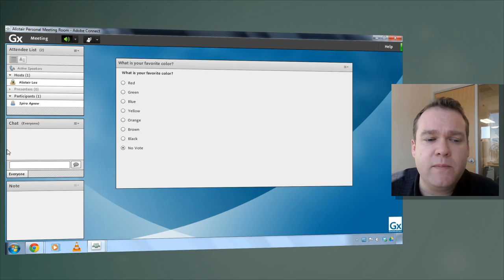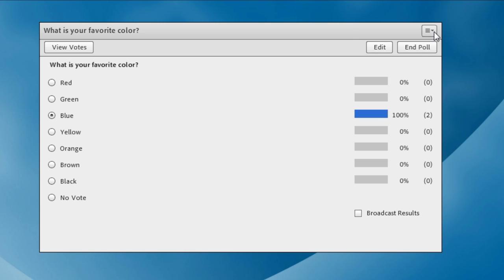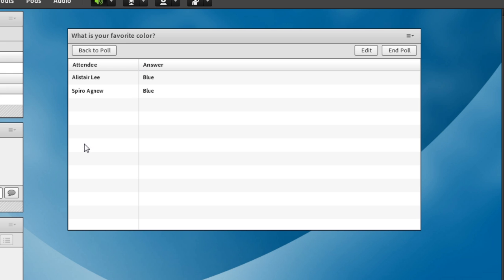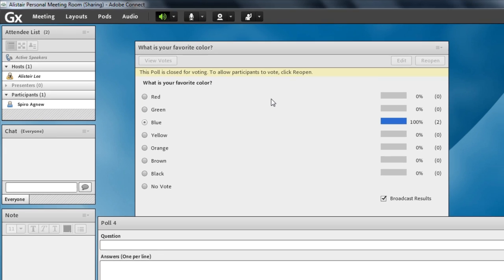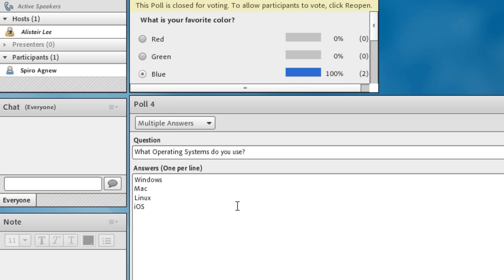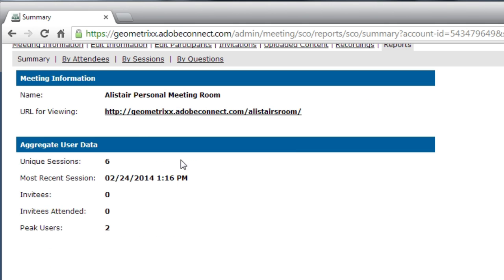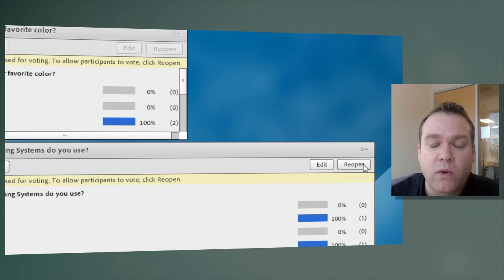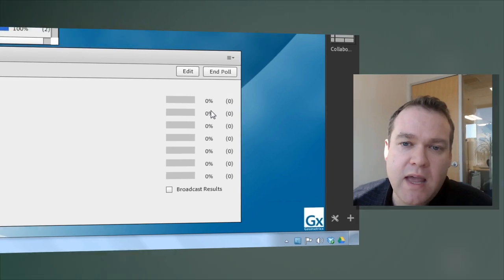Using Polls in Adobe Connect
This video shows the three different polling types in Adobe Connect and how to access reports for meeting polls